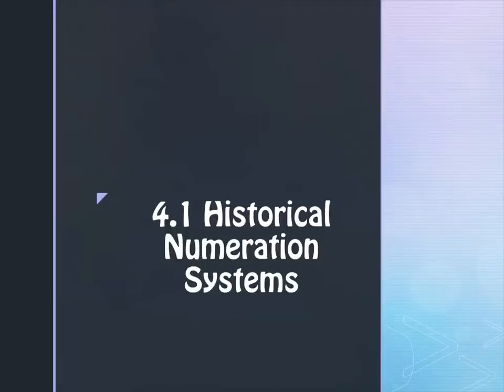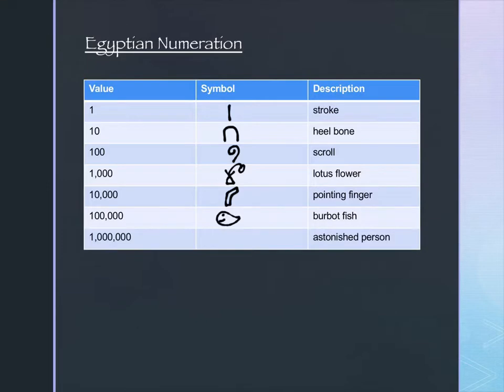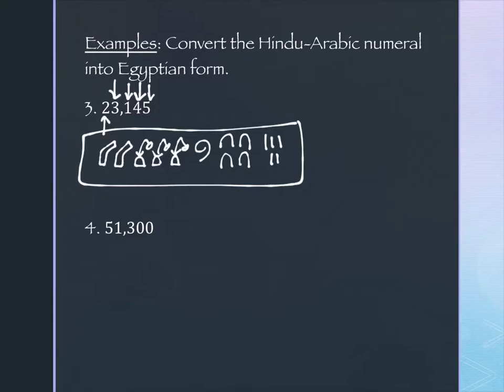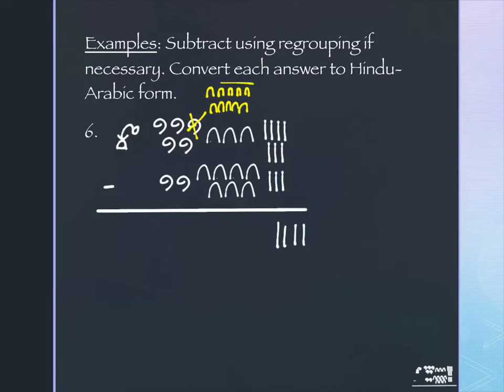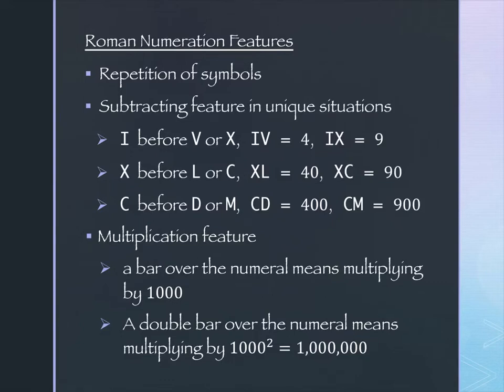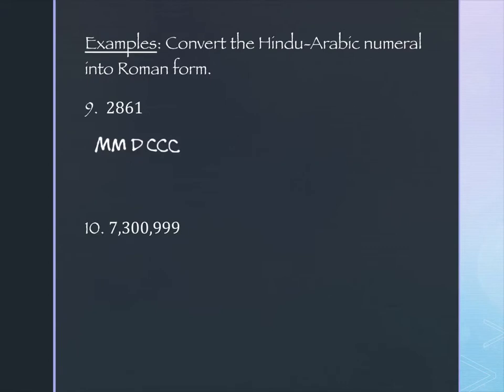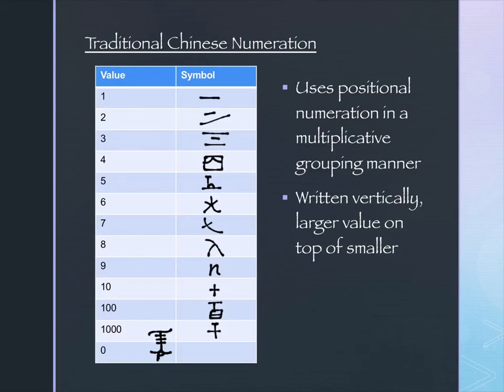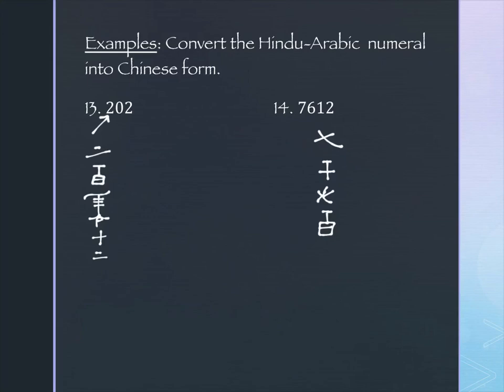4.1 Historical Numeration Systems